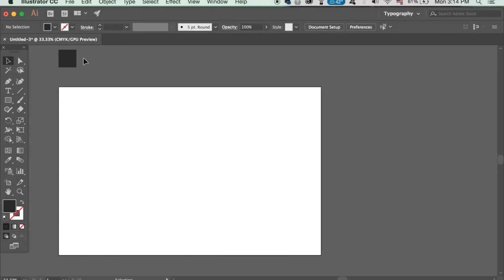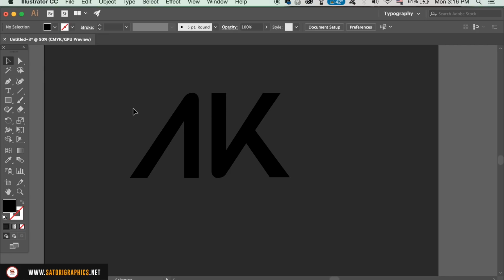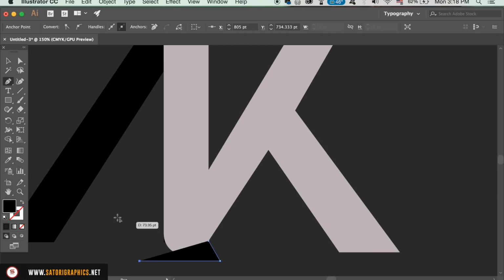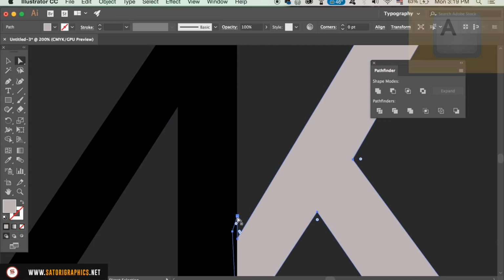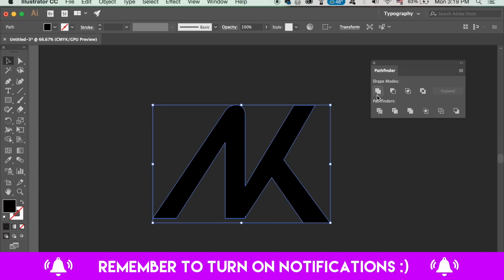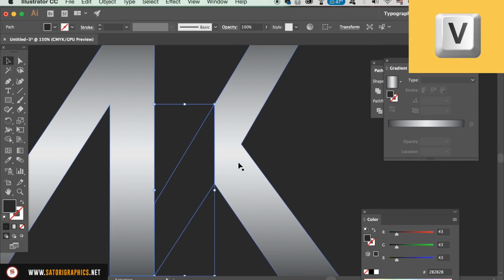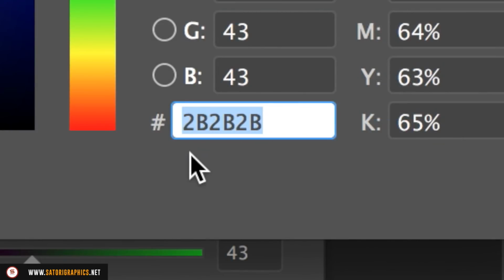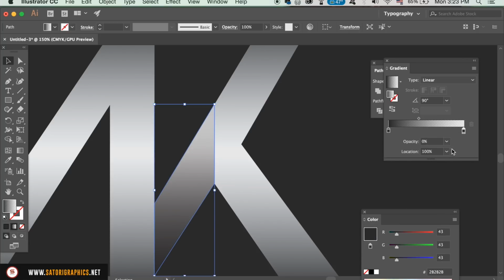STYLISH Logo Design Tutorial 2018 | Illustrator Logo Design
Today we make a stylish logo design fit for 2018, in todays Illustrator logo design tutorial. This was requested by popular demand over on Instagram, and so today I deliver the stylish logo design tutorial :)

2018 is here and in Satori Graphic fashion, I have a logo design tutorial, based around how to make a stylish logo in Illustrator. I feel this logo is stylish for various reasons, but it is a very sleek and contemporary logo.. let me know what you think.

I tried to make this logo design tutorial as short as possible, and I think I have done a good job in delivering a video on how to design a stylish logo in Illustrator. Try it out for yourself and make this stylish logo as your first logo design of 2018!

If you found this graphic design upload on how to make a stylish logo design in Illustrator enjoyable or useful, let me know in the comments section and drop a like on your way out.

✪ COOL GRAPHIC DESIGN GADGETS AND RESOURCES ✪

PERFECT BOOK FOR LOGO DESIGNERS

PROFESSIONAL AND AFFORDABLE WACOM TABLET

MUSIC